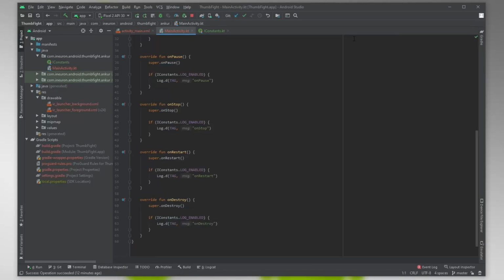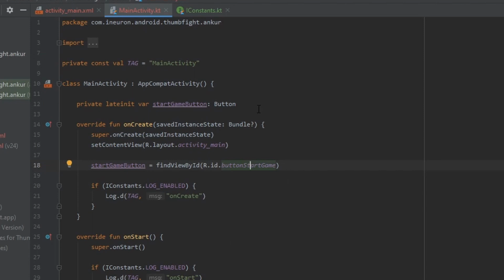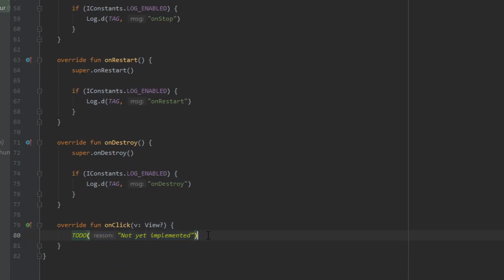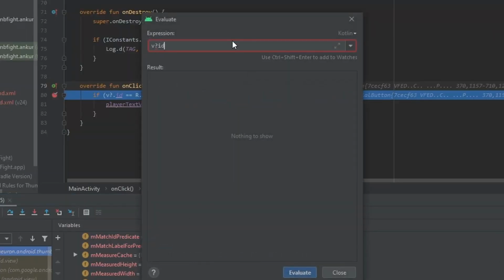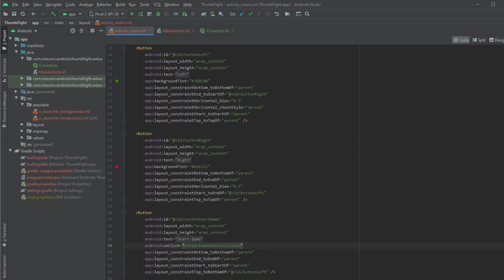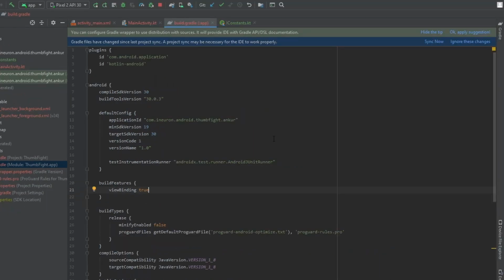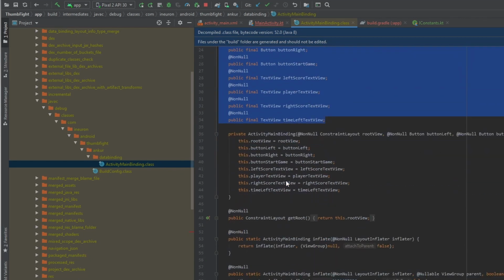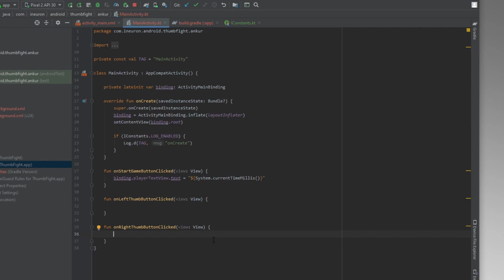Android Basics 015 - Responding to User Events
In this video we learn how to respond to user events in Android.